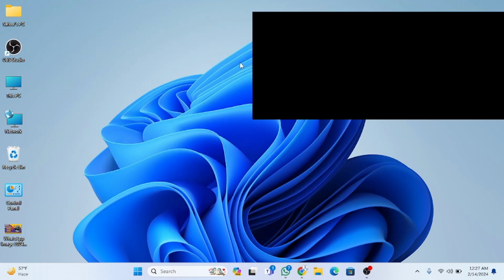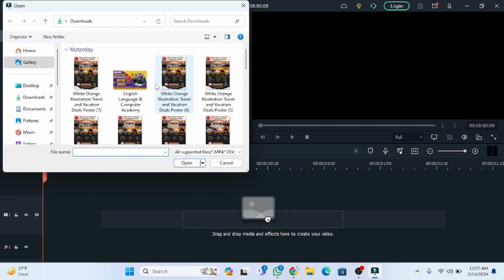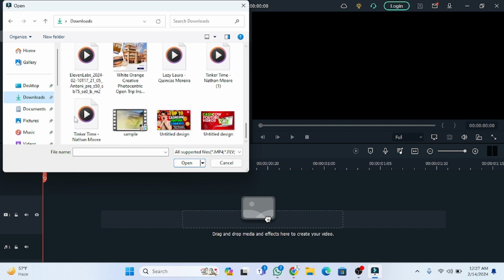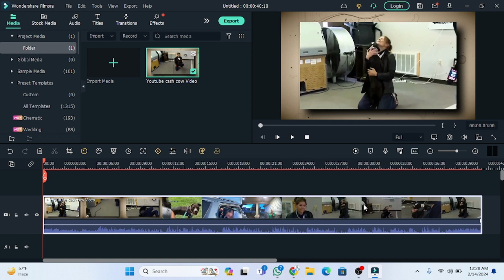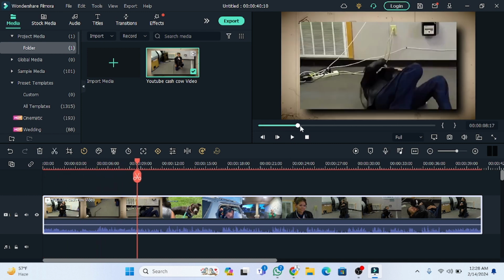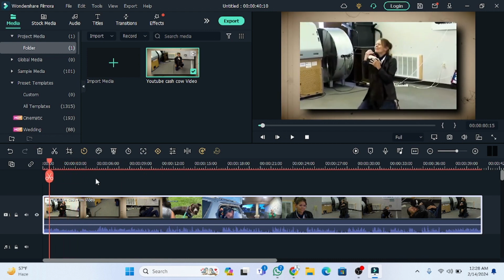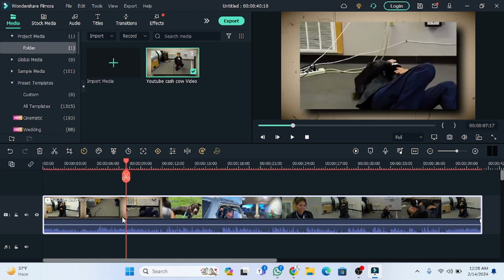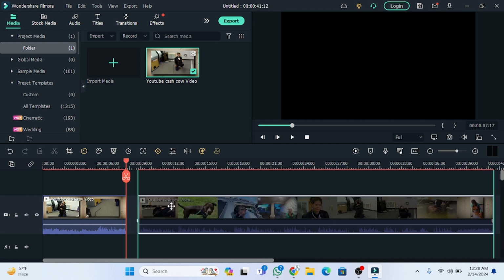How to Use Filmora to Edit Videos [easy]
Ready to dive into video editing but not sure where to start? Filmora is here to make the process easy and enjoyable! In this beginner-friendly tutorial, we'll walk you through the basics of using Filmora to edit your videos like a pro.

Join us as we explore Filmora's intuitive interface, packed with powerful editing tools designed to help you create stunning videos with ease. Learn how to import your footage, trim clips, and arrange them on the timeline to craft your story.

Discover how to add transitions, titles, and effects to enhance your videos and captivate your audience. We'll also cover essential techniques like adjusting audio levels, adding music, and incorporating voiceovers to make your videos stand out.

With our step-by-step instructions and practical tips, you'll be able to navigate Filmora confidently and unleash your creativity in no time. Say goodbye to complicated editing software and hello to a smooth and enjoyable editing experience with Filmora!

Don't miss out on this essential guide for anyone getting started with video editing. Let's dive in and bring your vision to life with Filmora today! 🎥✂️🌟